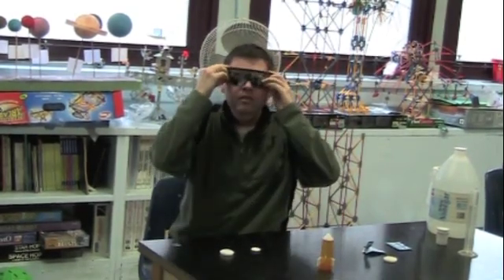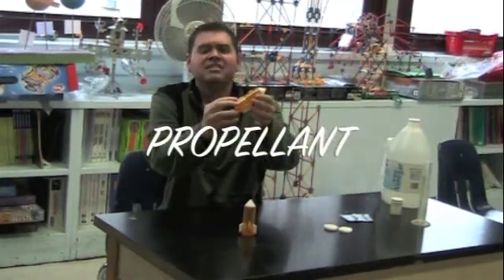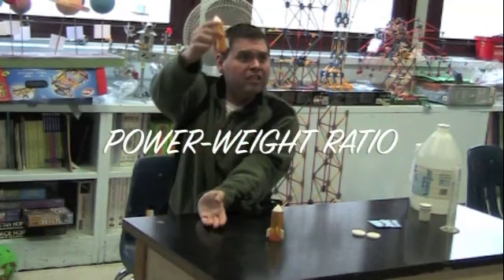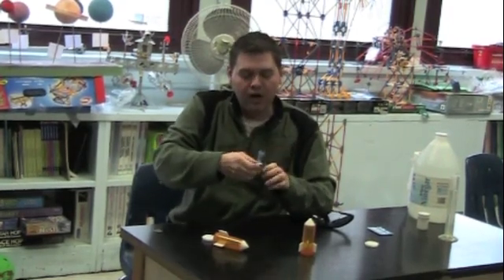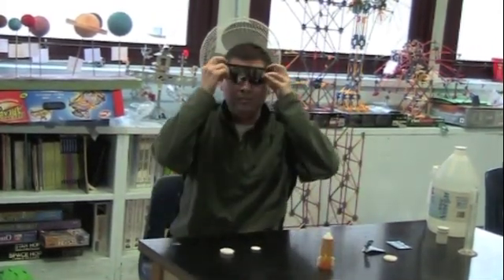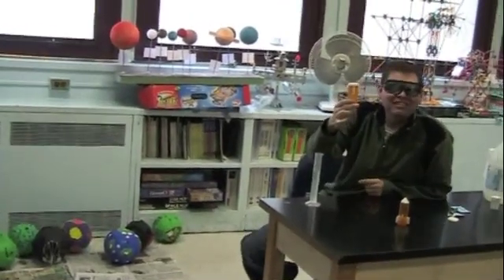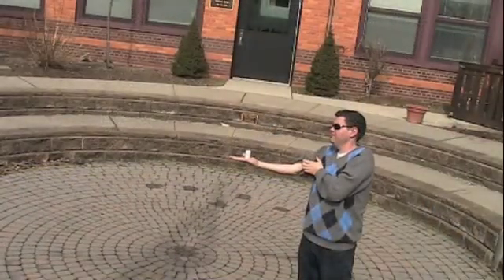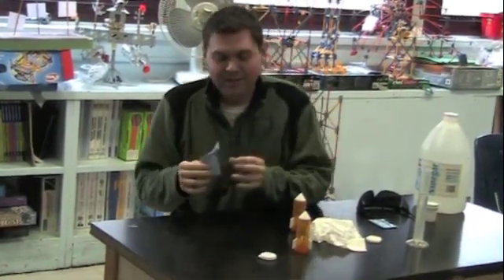Rocket Man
Dan, Dan and class experiment with the power of PROPULSION...Using "SCIENCE-ABILITIES" to launch mini-rockets!!